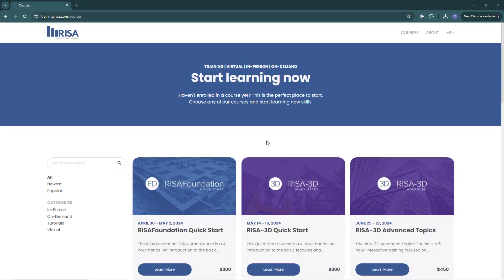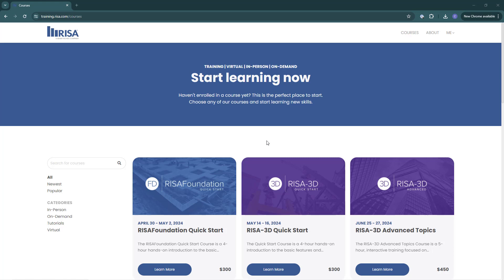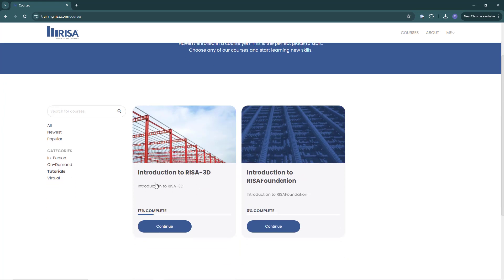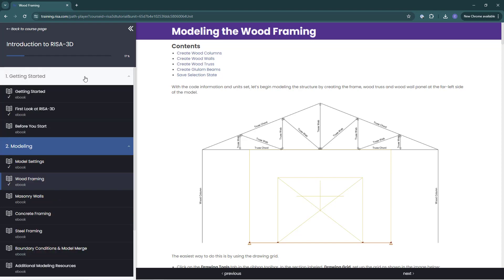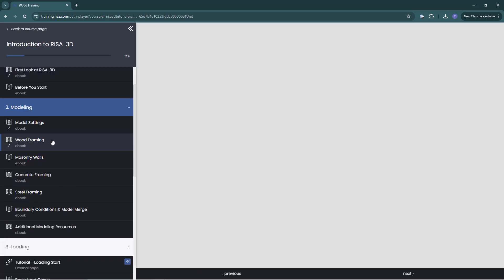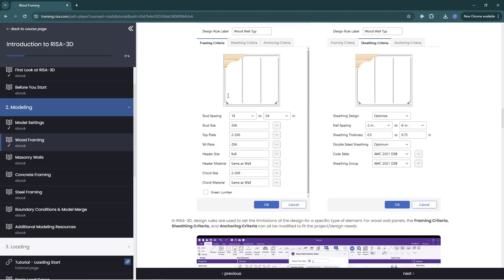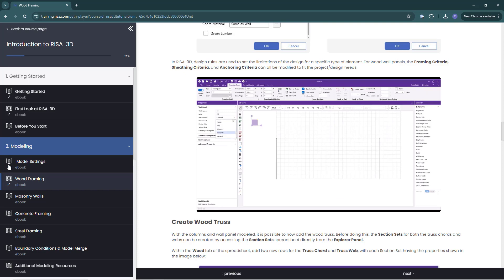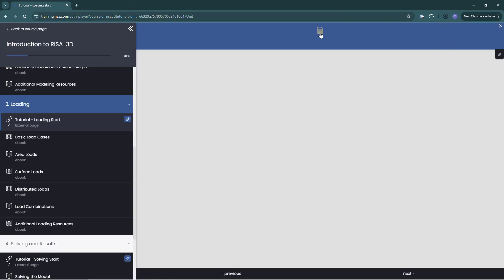Navigating Tutorials in the RISA Learning Center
Discover the ins and outs of the interactive tutorials available in the RISA Learning Center with our comprehensive tutorials. Whether you're new to RISA software or seeking to enhance your skills, our tutorials offer step-by-step guidance to help you navigate the Learning Center with ease.